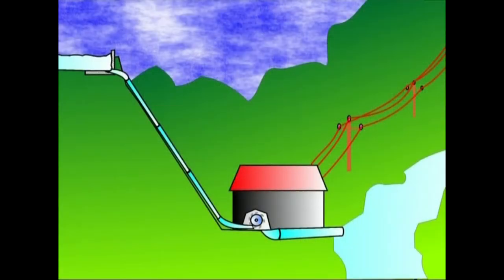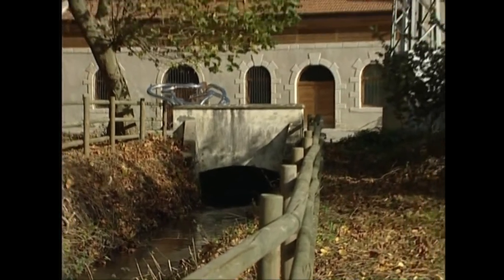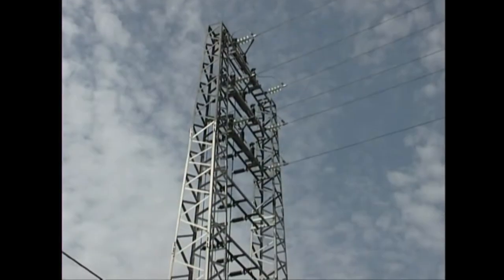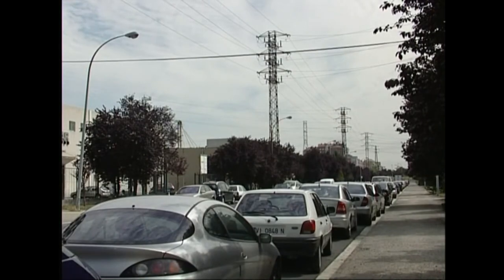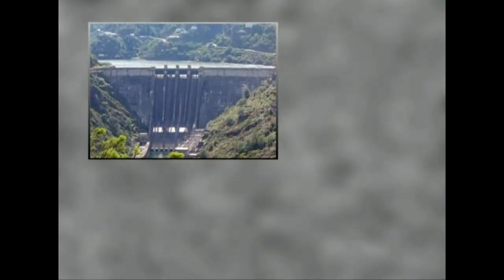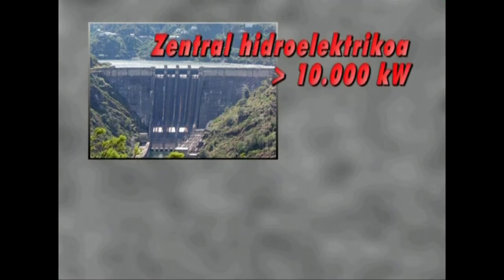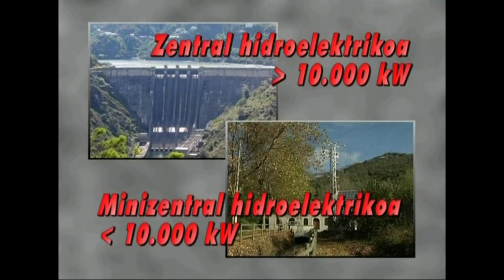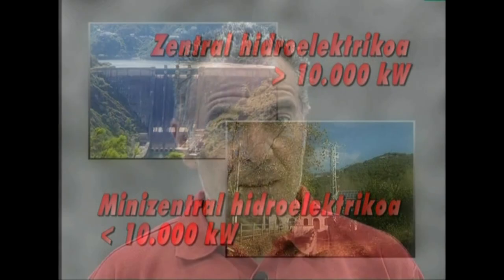(EI)-2.-Energia-Iturriak 2.2. URA (zentralak)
Ikasgai hau eta beste hamaika aurkitzeko jo helbide horretan.

Uraren energia zeri esaten diogun, nola erabil daitekeen eta zer-nolako tresna eta makina daukagun haren energia baliatzeko.

Irakasmaila: Batxilergoa
Jakintzagaia: Natur Zientziak, Teknologia
Irakasteredua: D